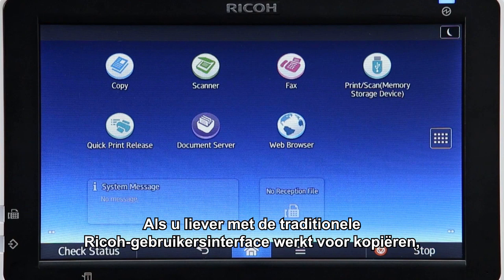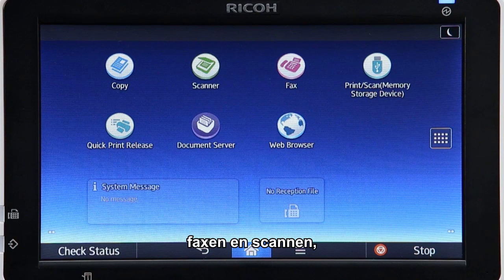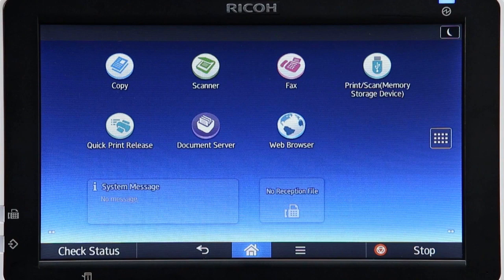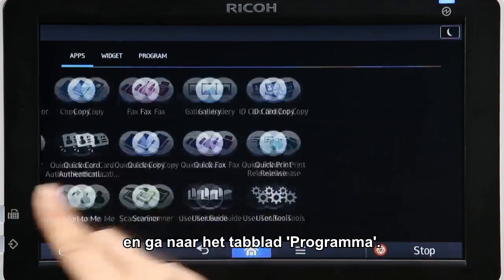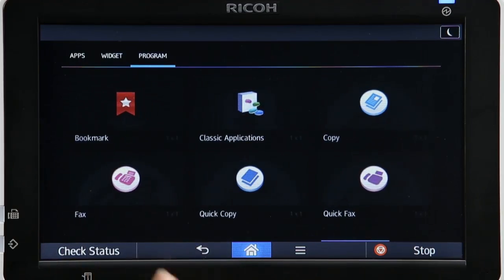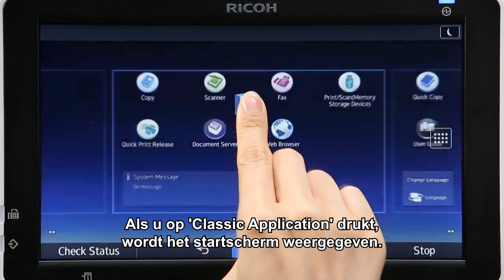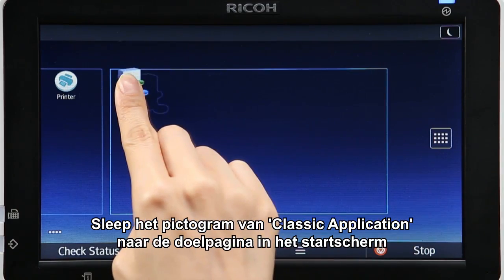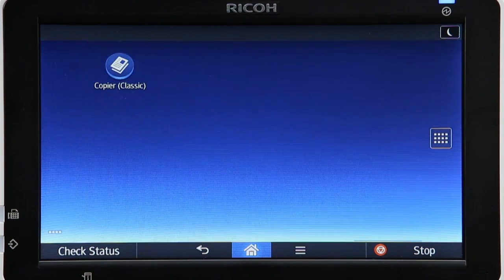Smart Operation Panel – Klassieke weergave instellen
Gebruikers die liever met de traditionele Ricoh gebruikersinterface werken, worden op hun wenken bediend met deze app. Deze stelt hen namelijk in staat om simpel de traditionele interface (voor kopieren, scannen en faxen) in te stellen en beschikbaar te maken.